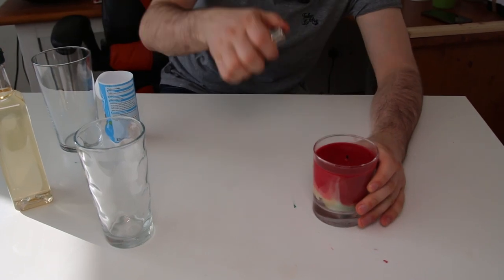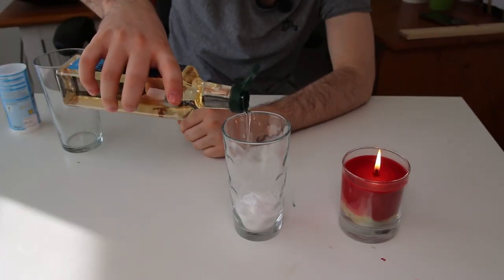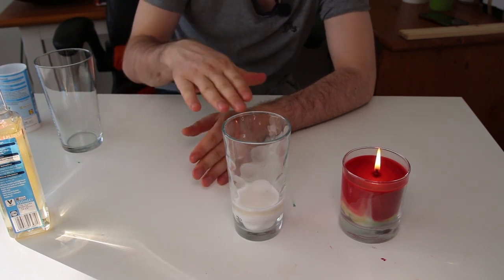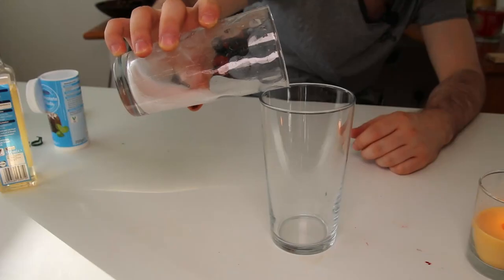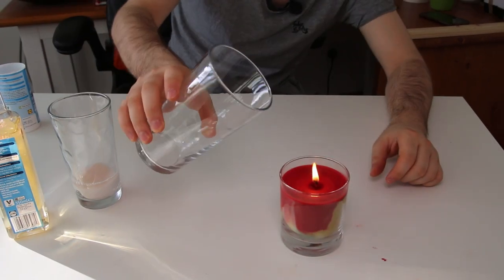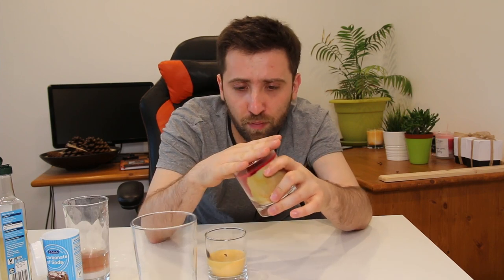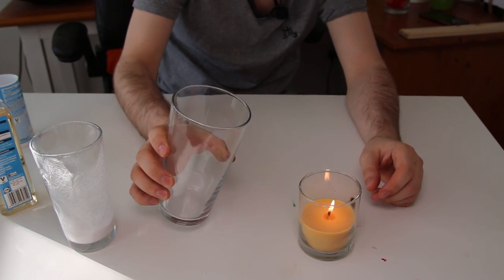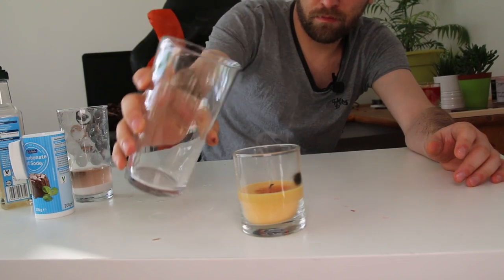How to snuff out a candle ... using science!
Hello, today it will be a bit different video, but candles are still involved! Find out, how to use science to snuff out a candle!